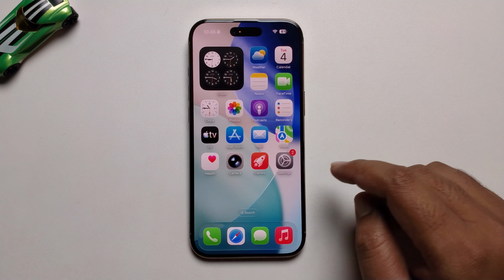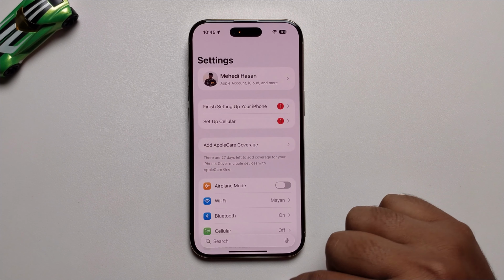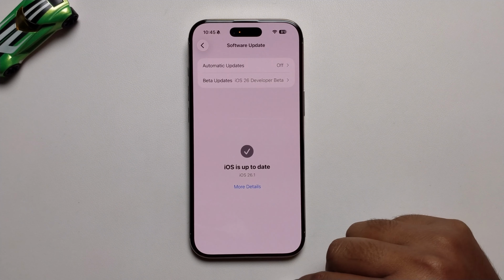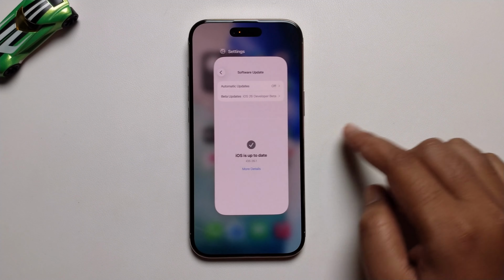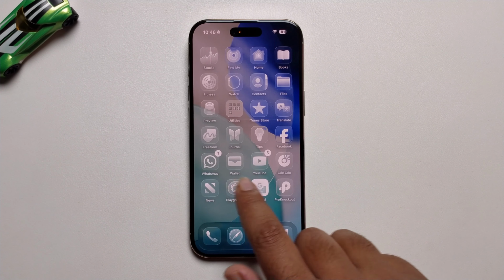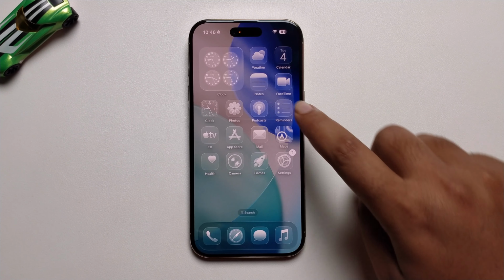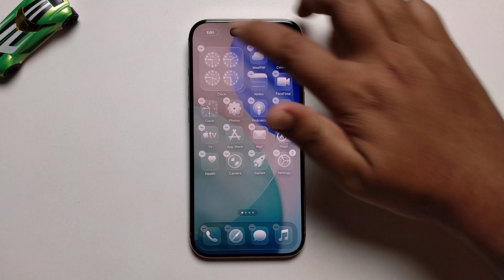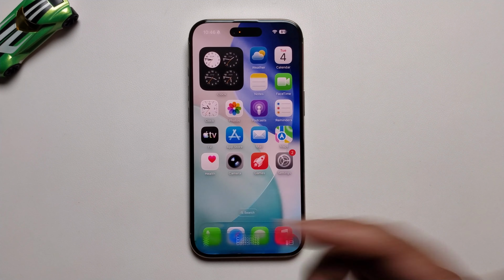How To Make All Icons Transparent iOS 26.1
Follow these steps to update, Make All Icons Transparent iOS 26.1. It's super simple, as long as you abide by a few rules.